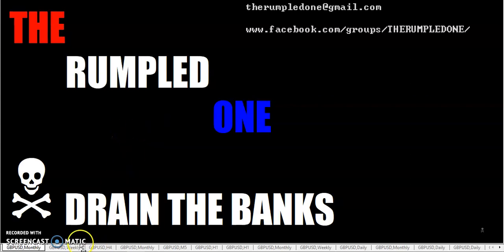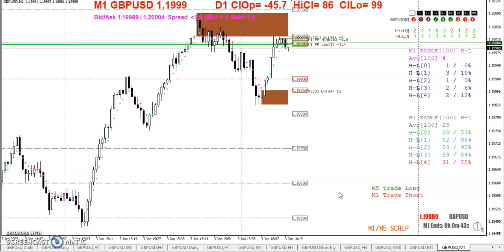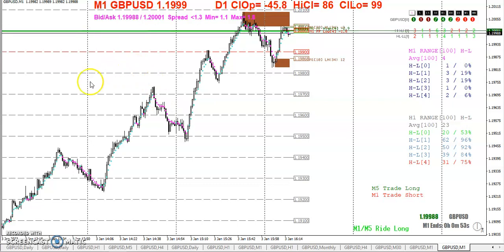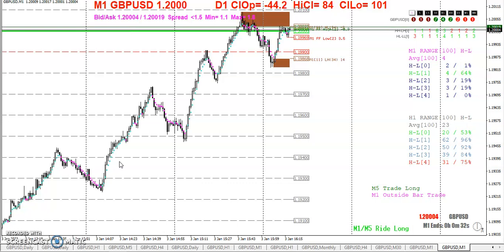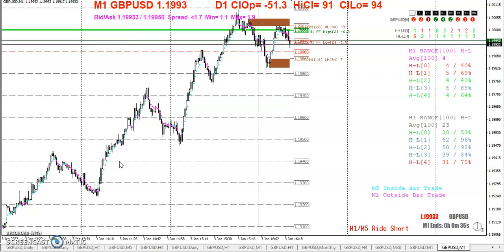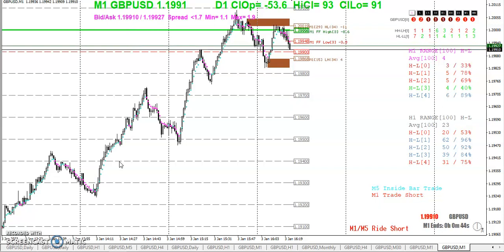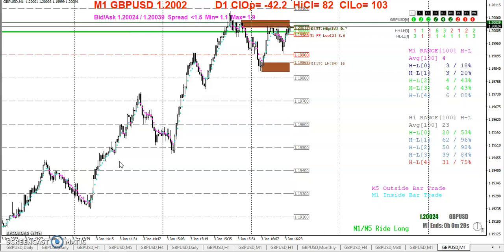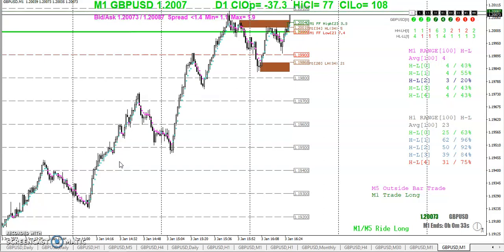20230103 TRO TRADING MANAGING WINNING TRADES PART 4 WITH WALMAL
MANAGING WINNING TRADES PART 4 WITH WALMAL